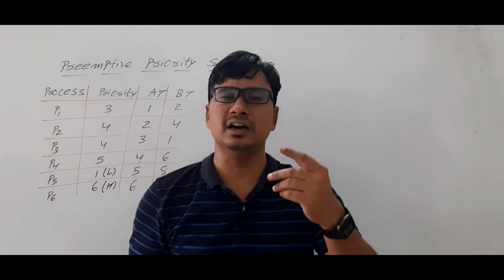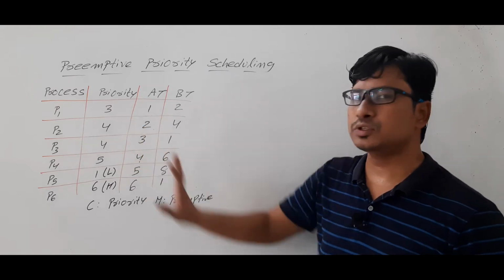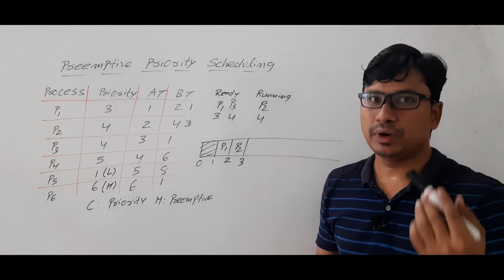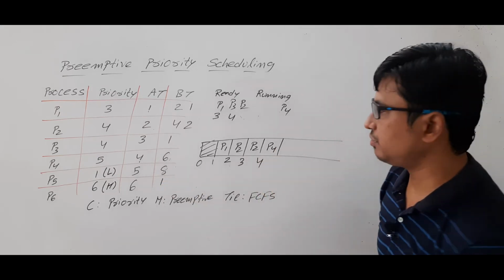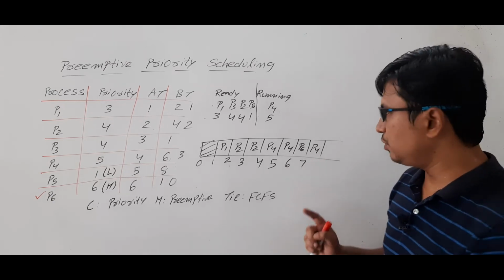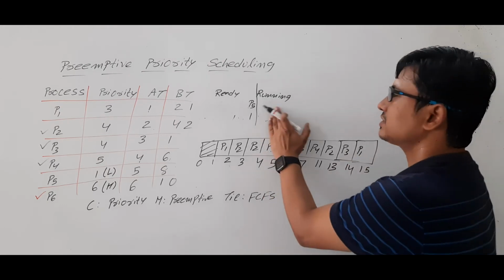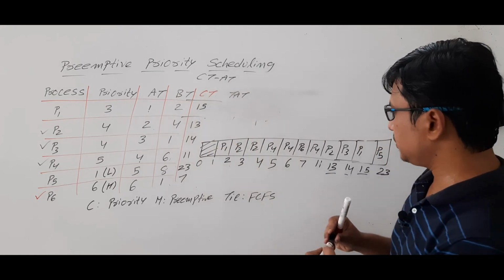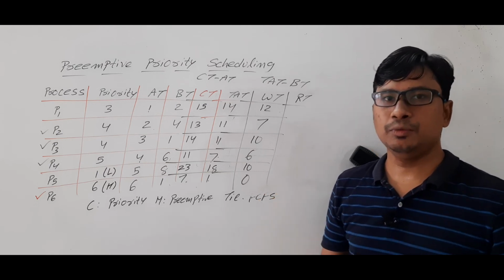PREEMPTIVE PRIORITY SCHEDULING ALGORITHM | OPERATING SYSTEMS | GATE CSE LECTURES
In this video, I have discussed preemptive based priority scheduling algorithm with an example
00:00 - Introduction
00:43 - Preemptive based priority scheduling algorithm
01:15 - Static priority vs dynamic priority
02:23 - Grantt Chart
09:29 - Completion time
10:31 - Turn Around time
11:11 - Waiting time
11:37 - Response time